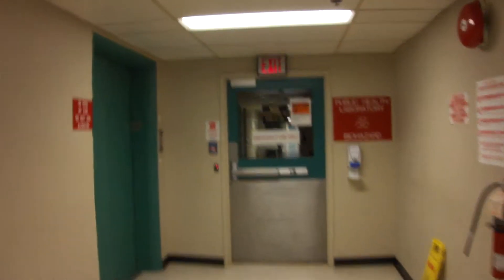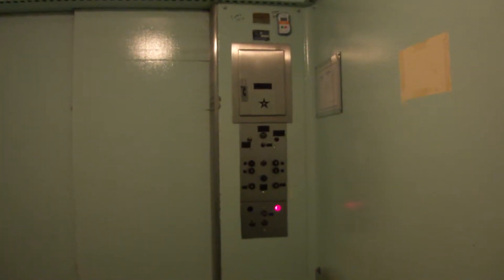Vintage Otis elevator located in the back of the Miller Centre by the public health labs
This retro elevator is an Otis with pre lexan fixtures, I believe it was installed in the 1950's, she surprisingly has a very smooth and fast ride for an old elevator, it also has a vertical rotodial indicator on the hall call buttons, I decided to take a few rides on this one.